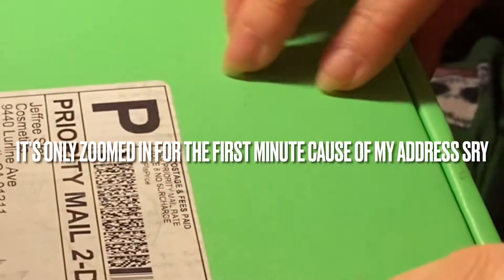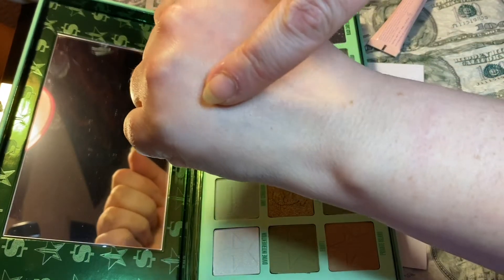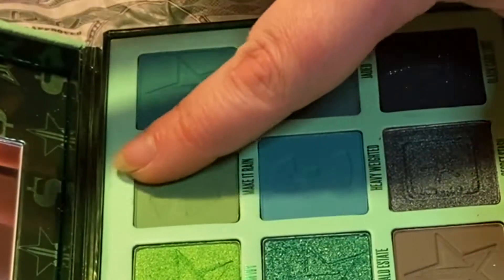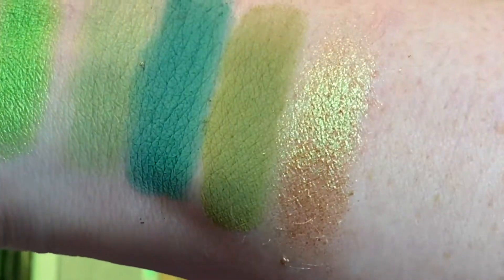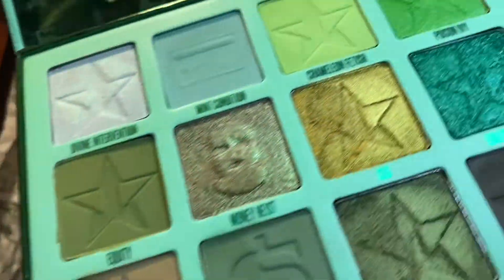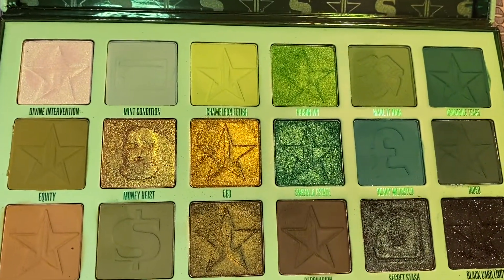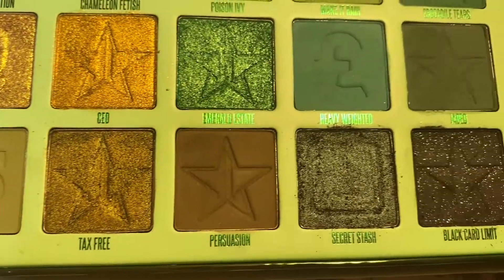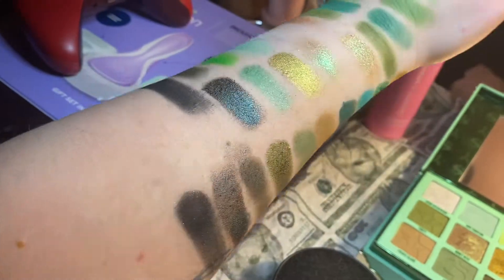JEFFREE STAR COSMETICS BLOOD MONEY PALLETTE/UNBOXING/FIRST IMPRESSIONS/SWATCHES/FINGER/BRUSH/WET/DRY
Ok I hope you guys enjoy watching me unbox Jeffree star blood money palette. I did swatches with my finger and a brush as well as with an without primer and wet. So you can see how they preform in everyway possible. As well as a first impressions on the palette. The palette was released on November 13th, 2020.